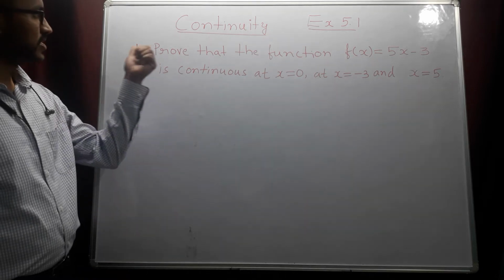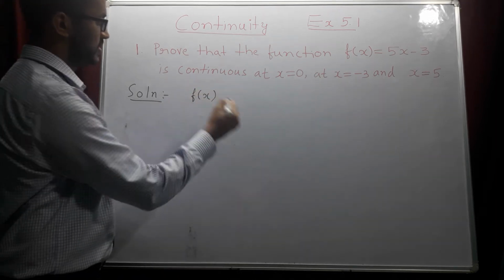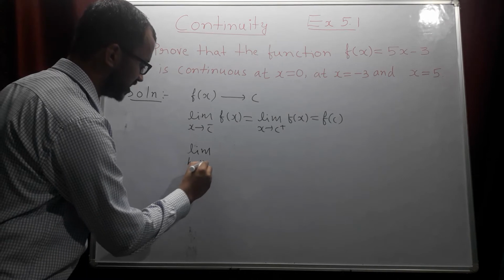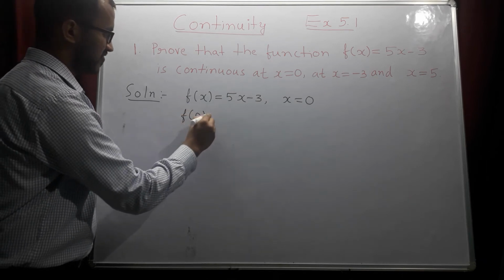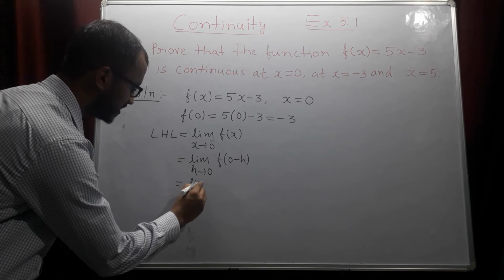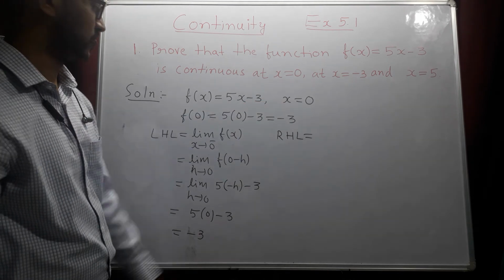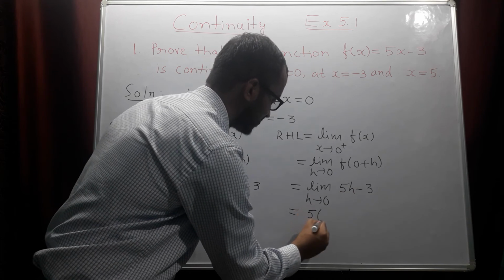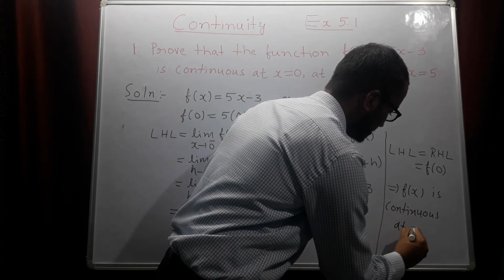Class 12 Mathematics | Continuity and Differentiability | Exercise 5.1 | Question 1